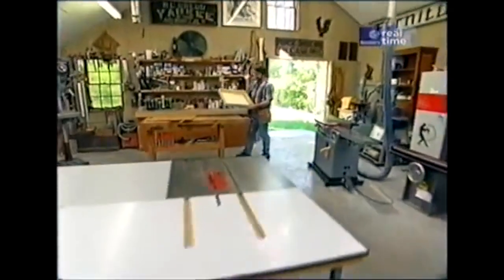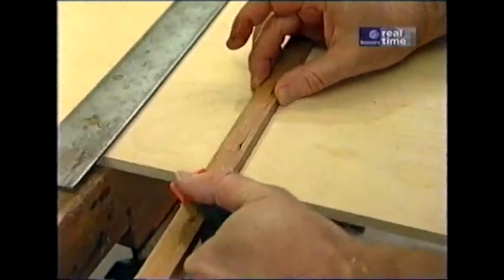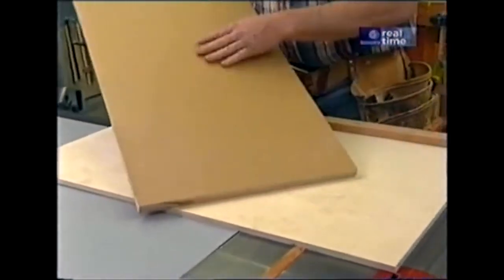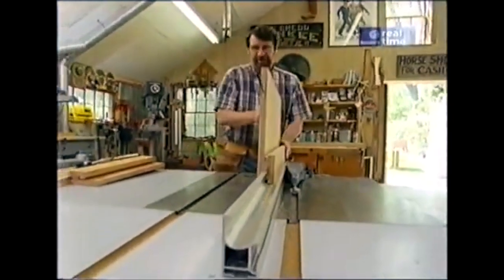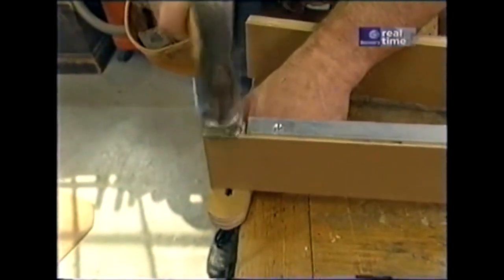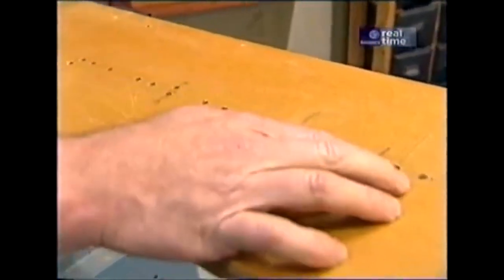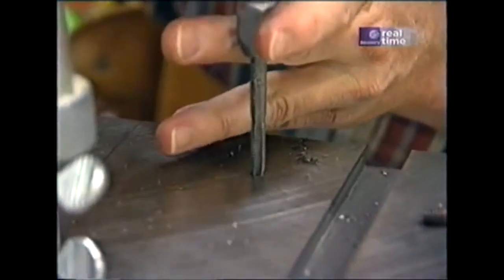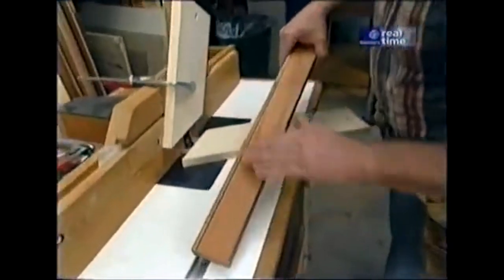New Yankee Workshop - S13E01 - Jigs Part I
Norm celebrates the 13th season of The New Yankee Workshop with jigs. Proclaiming them "as important for the workshop as any power tool," Norm devotes the new season to building a variety of these useful devices, which will allow home woodworkers everywhere to build their projects with greater efficiency and accuracy. In part one, he shows how to create a panel cutting jig for cutting wide panels on the table saw, a tapering jig useful for tapering table legs, a circle cutting jig for the band saw, and a feather board for safely holding stock in place at the saw or at the router.